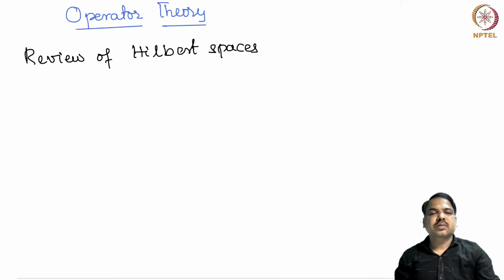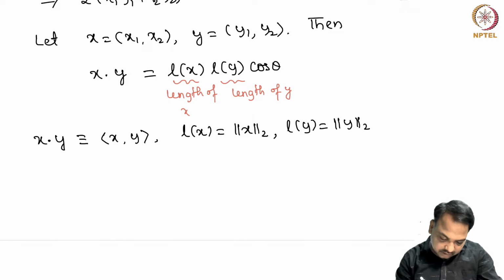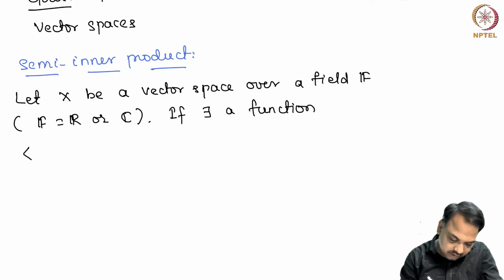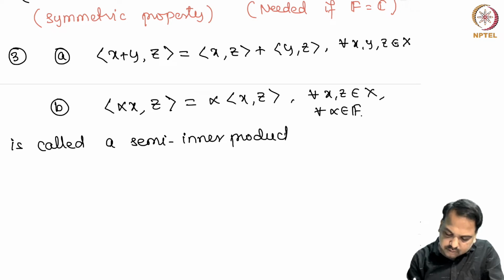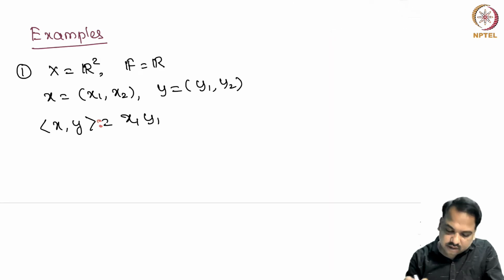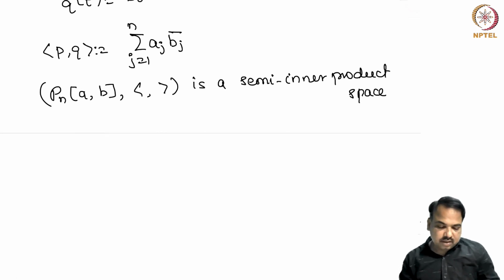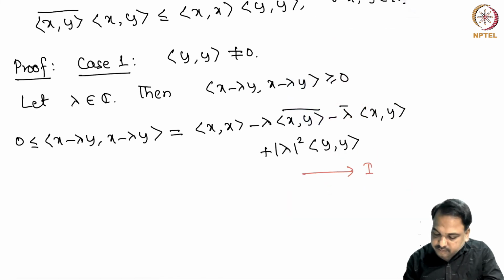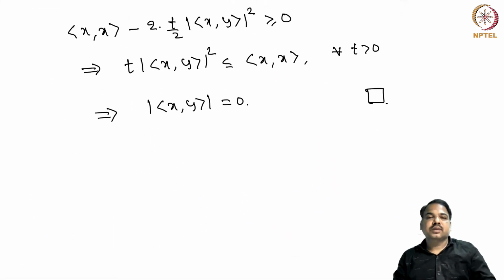Semi Inner product spaces